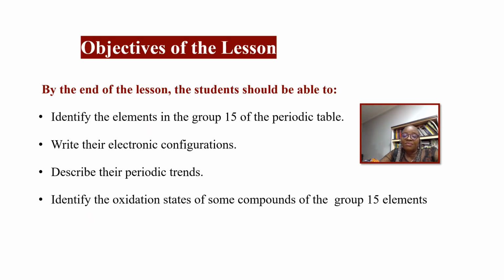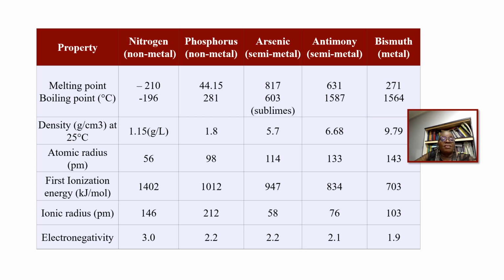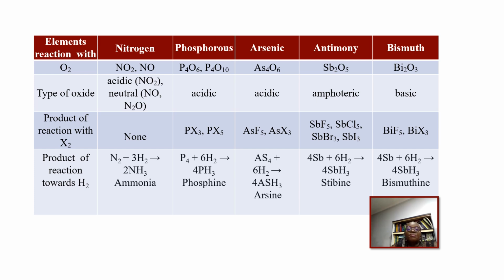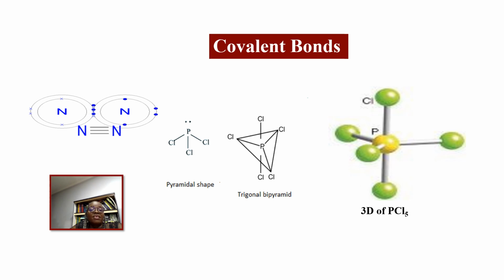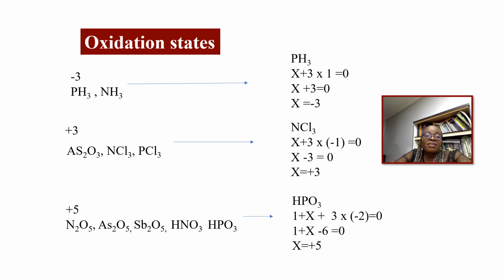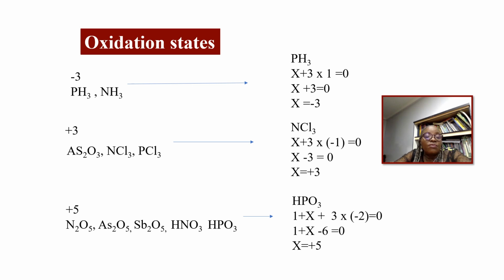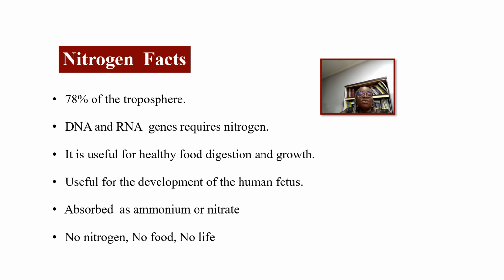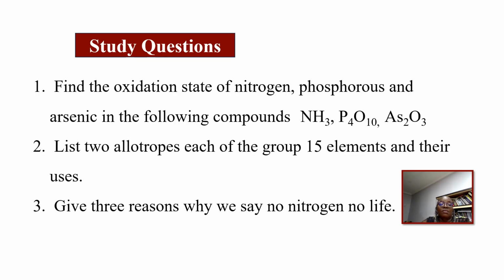GROUP 15 ELEMENTS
By the end of the lesson, viewers should be able to:
 Identify the elements in the group 15 of the periodic table.
 Write their electronic configurations.
 Describe their periodic trends.
 Identify the oxidation states of some compounds of the  group 15 elements.